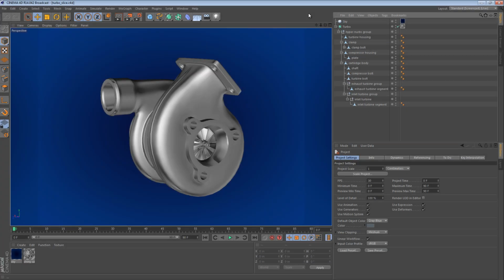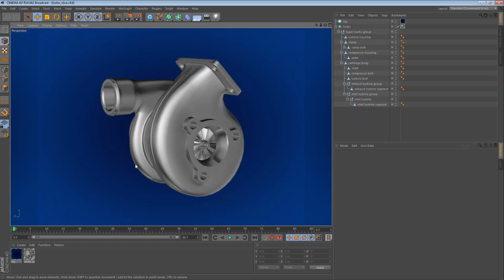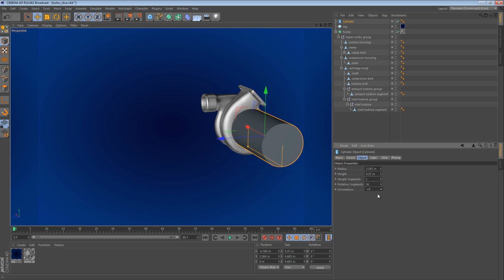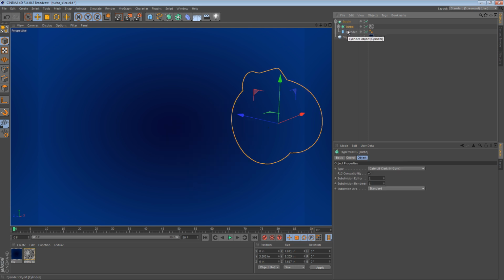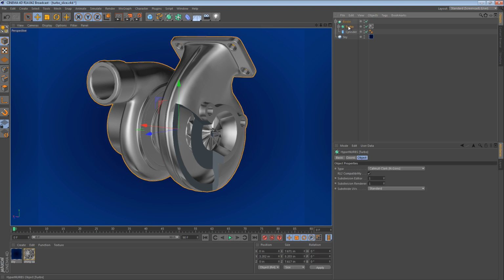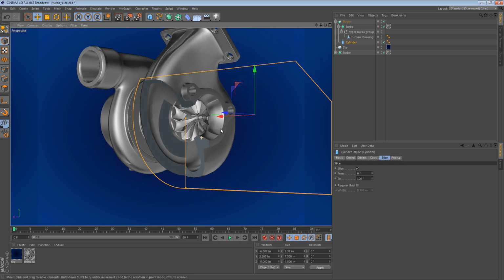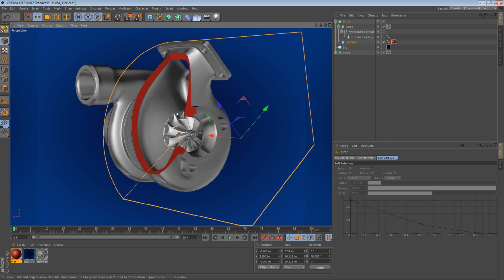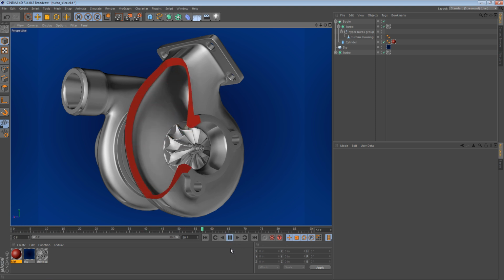Cylinder Slice Bool in Cinema 4D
Cinema 4D has a slice option on the cylinder primitive. In this video we will see how to use that with a Bool object to create a cutaway effect.